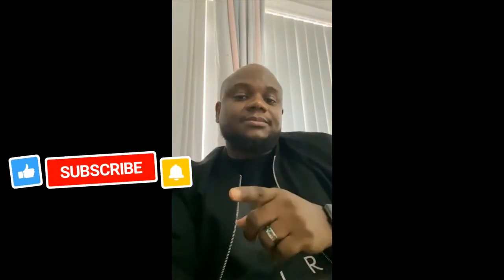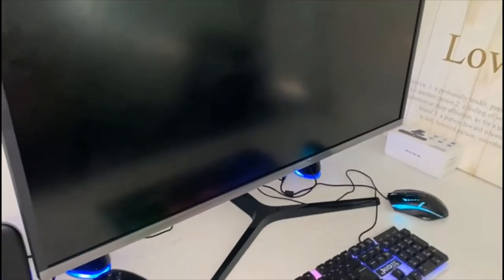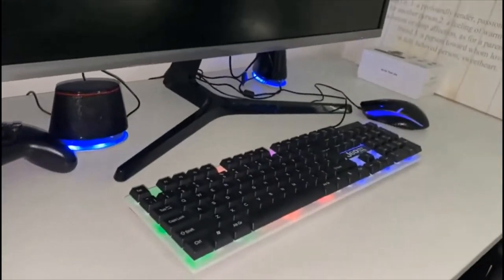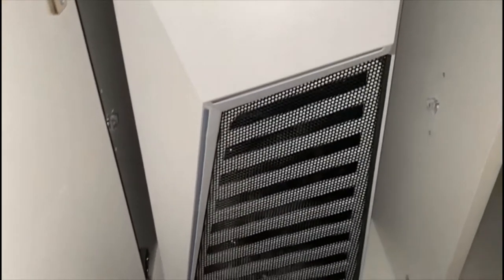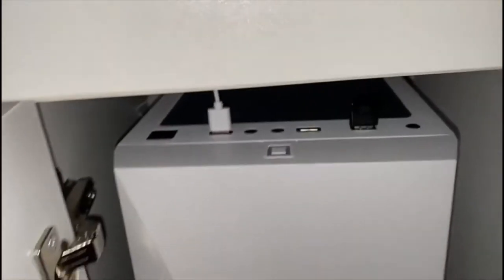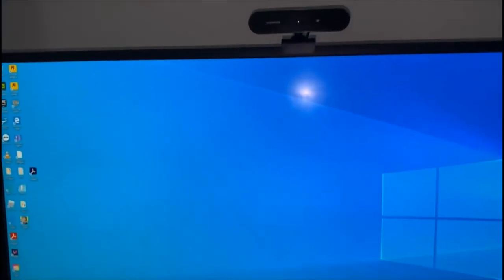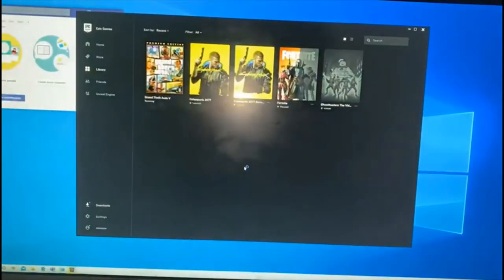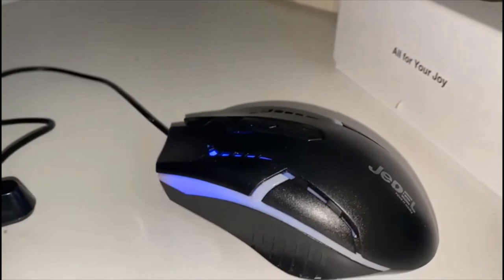How To Setup Your PC For Gaming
Basic setup for PC Gaming.
This setup allows optimum gaming experience

CPU Model: phantom RGB
Intel core I7 10th Generation (Core I3 can work)
HDD 2TB SSD 480GB
RAM 16GB     (At least 8GB Ram will be suitable)
Win 10
Graphics Card: 6GB GTX 1660 (2GB will work too)
Monitor: Samsung S34J550 WQHD AMD Freesync (a good HD monitor with at least 6ms response time will work)